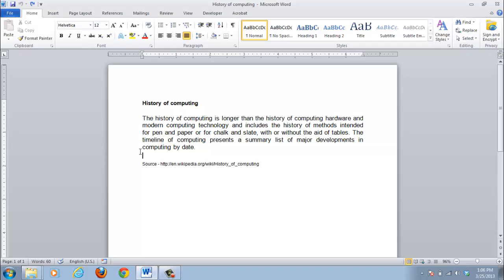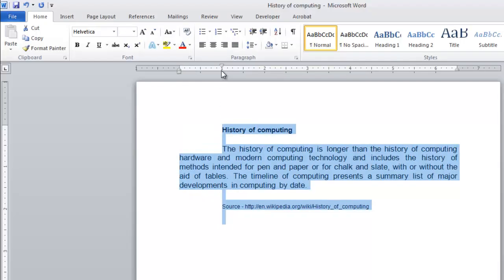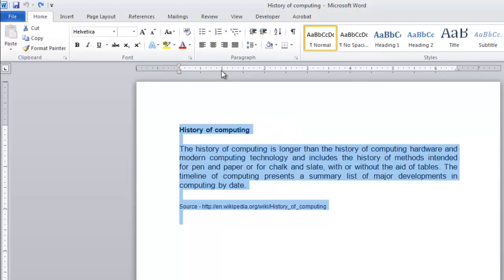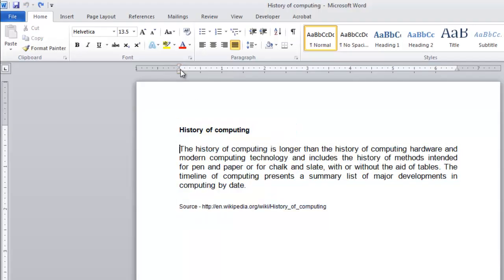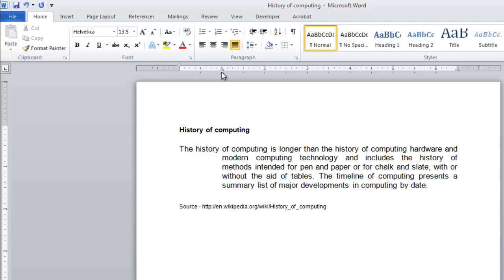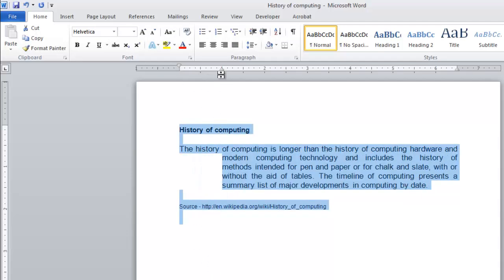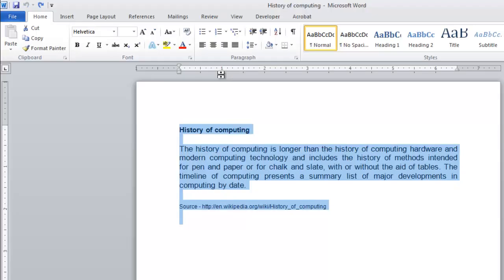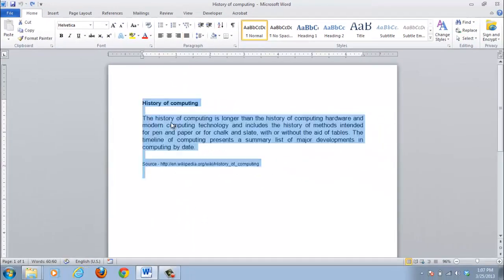Word Tutorial: How to Indent Text